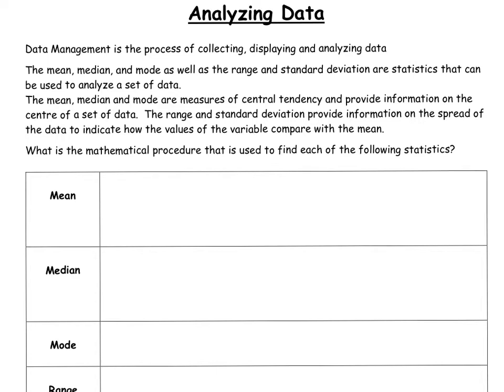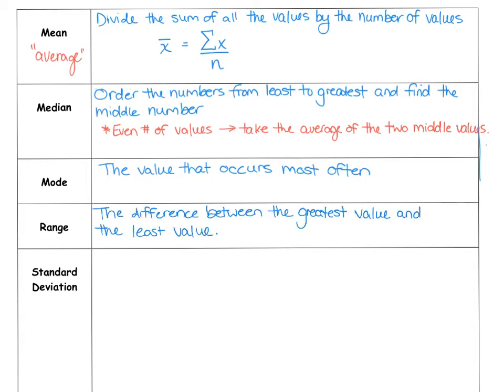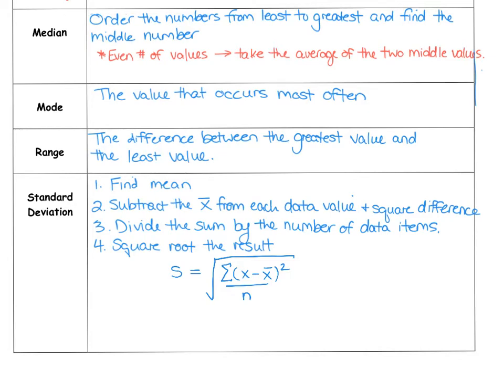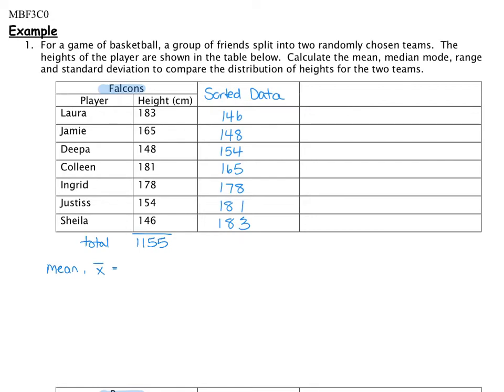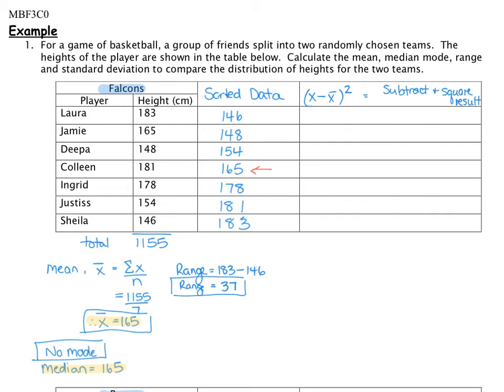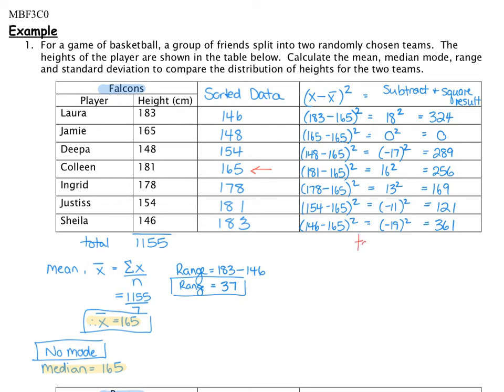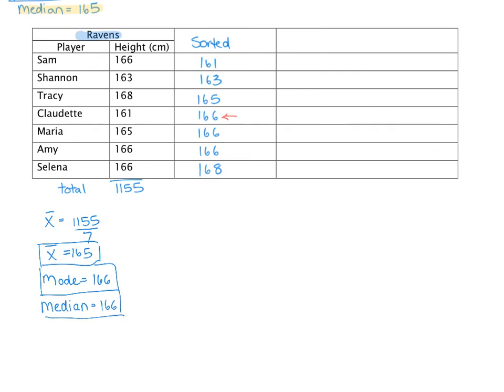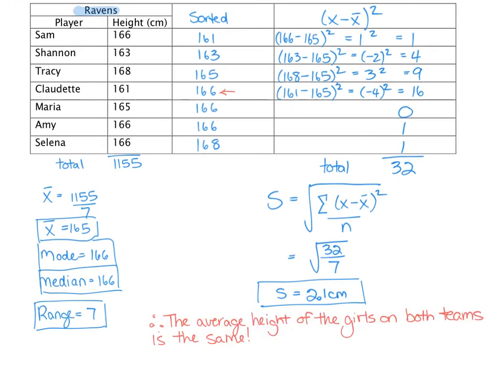4 4 Analyzing Data Lesson Video